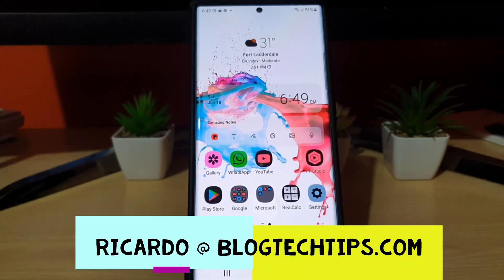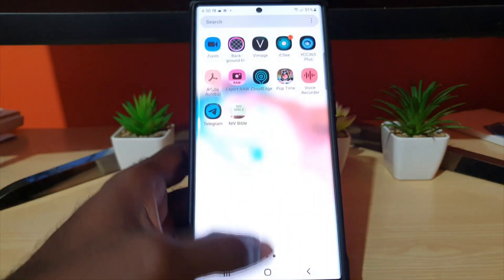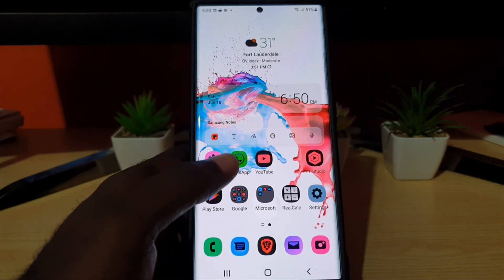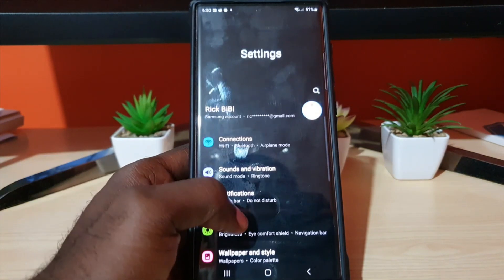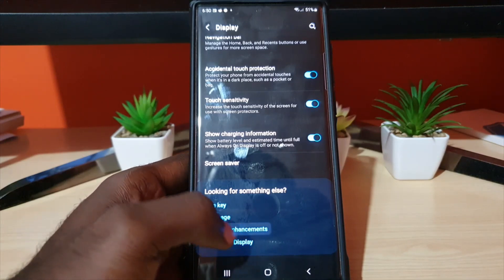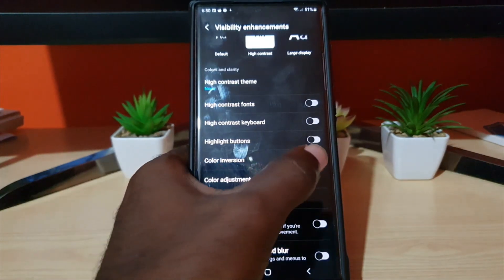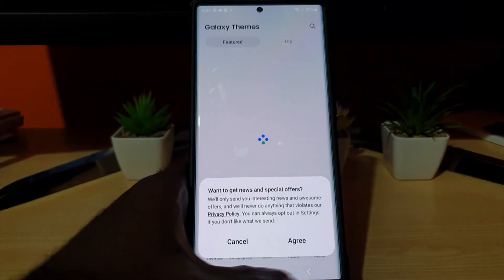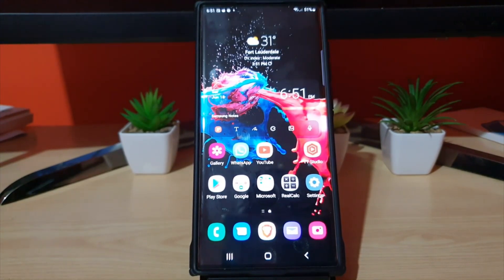Inverted Colors Samsung S22 Ultra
Inverted Colors Samsung S22 Ultra ,S22,S22 Plus do the following to fix the inky look to return your display to looking normal.